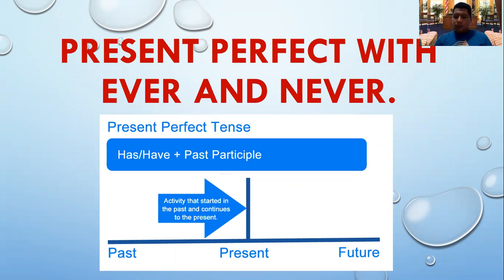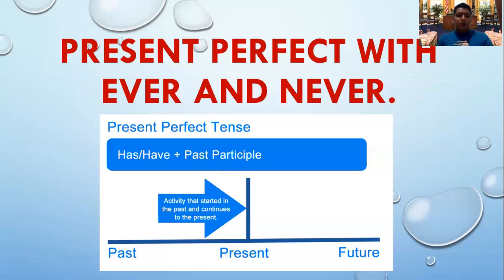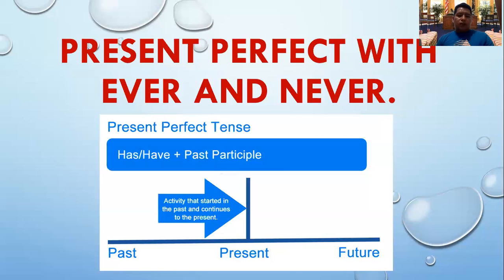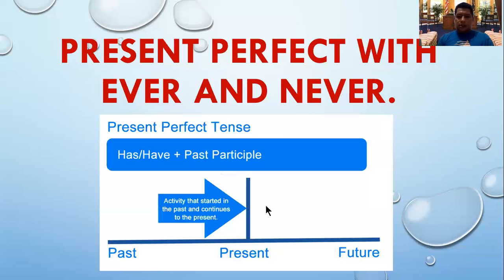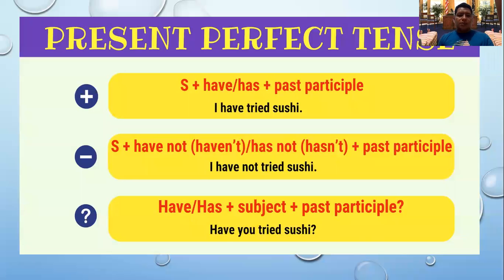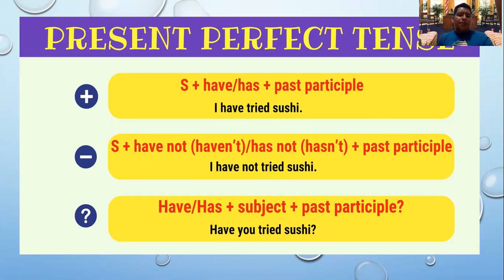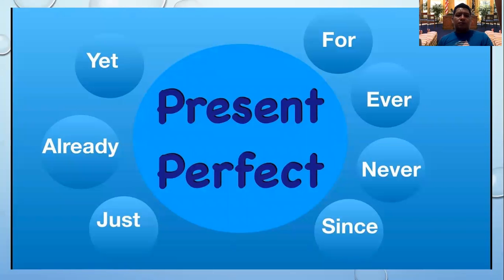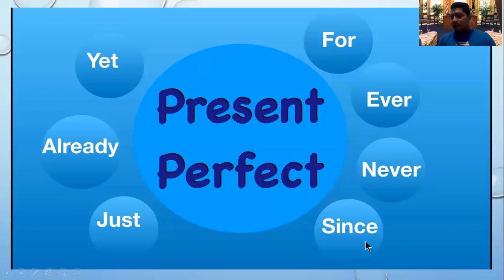PRESENT PERFECT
Introduction to the present perfect